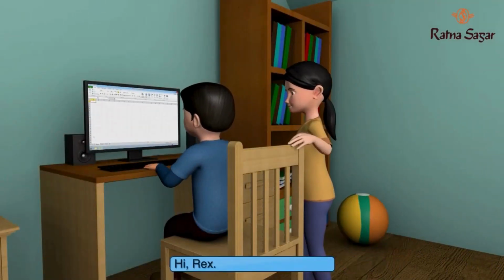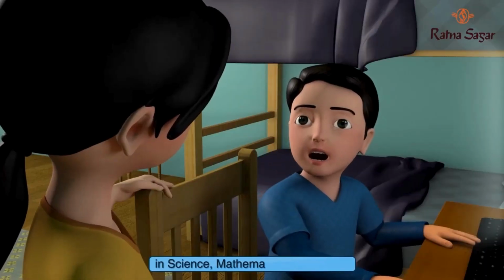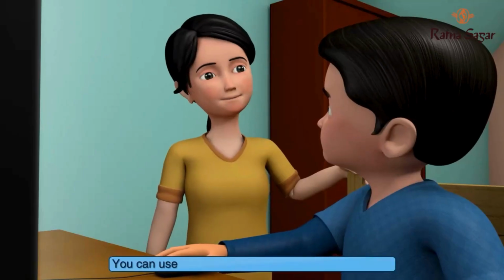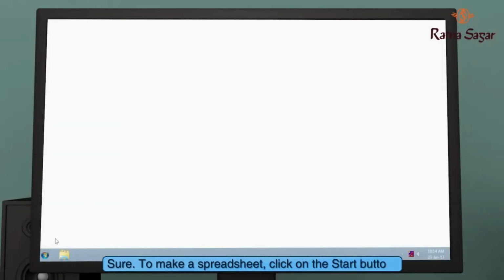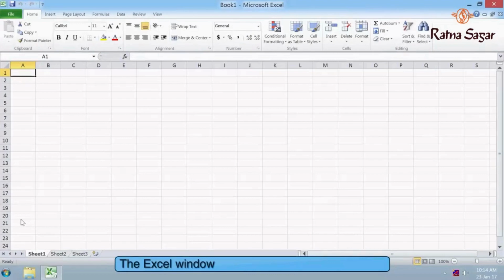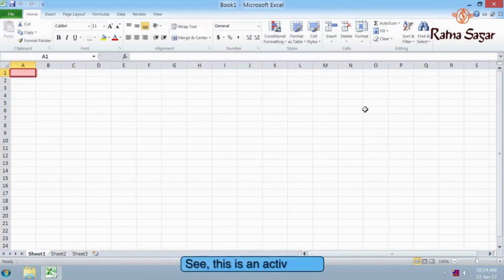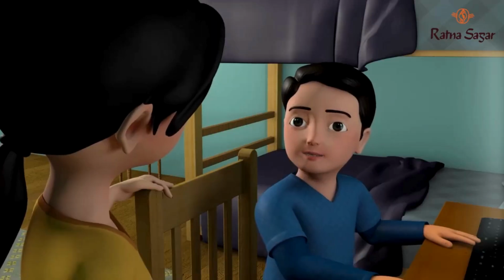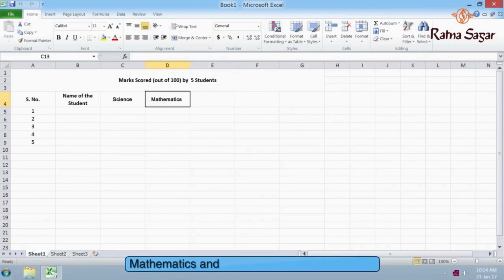Calculating in MS Excel 2010 Computer Class 6 - Ratna Sagar Super Computer Book 6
Unlock the potential of your studies with this comprehensive guide to Ratna Sagar Super Computer Book 6 in MS Excel 2010. In this tutorial, we delve into effective strategies and practical tips to leverage Excel 2010 for mastering Ratna Sagar Super Computer Book 6 concepts.